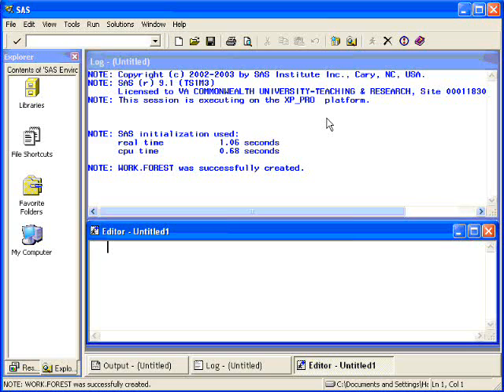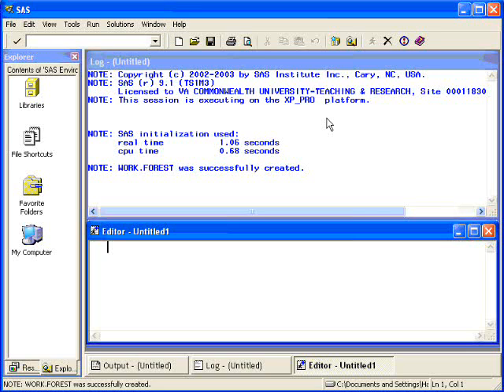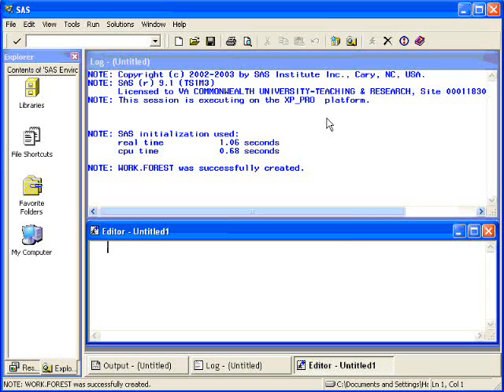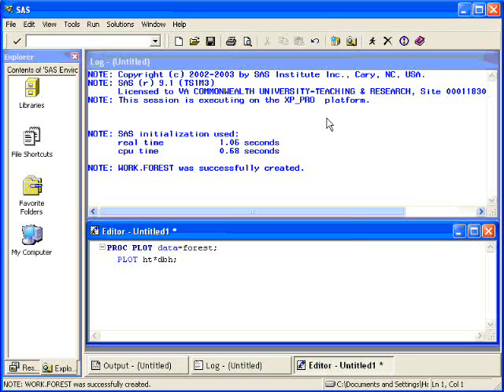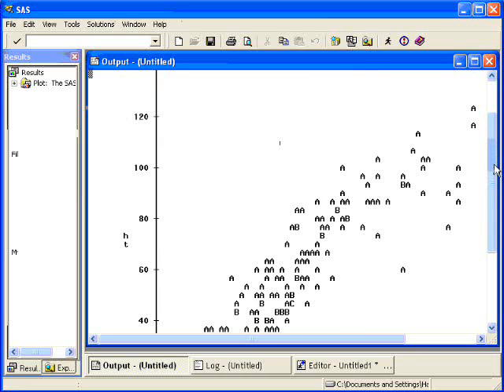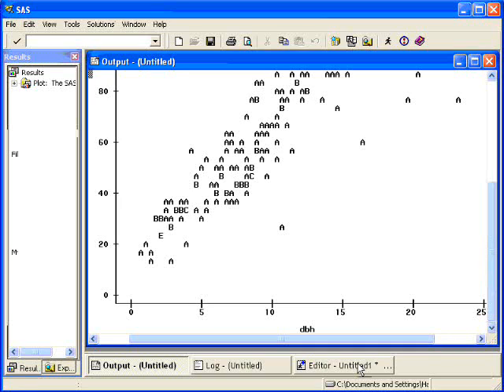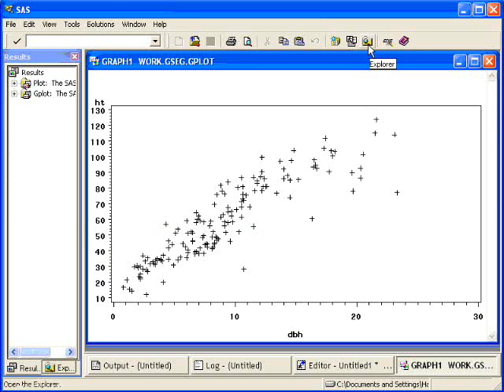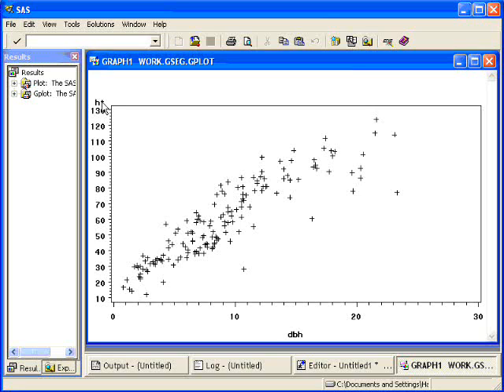Intro to Scatterplots